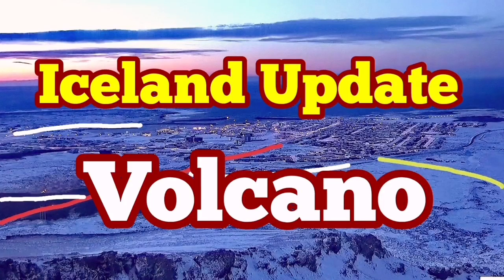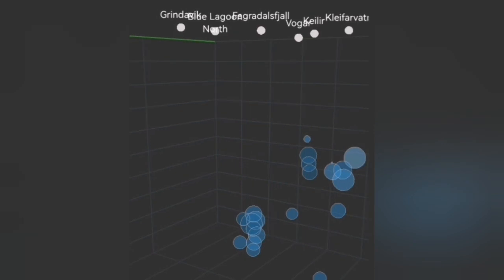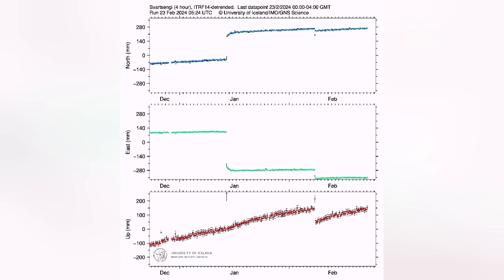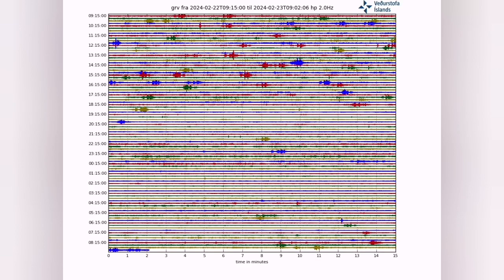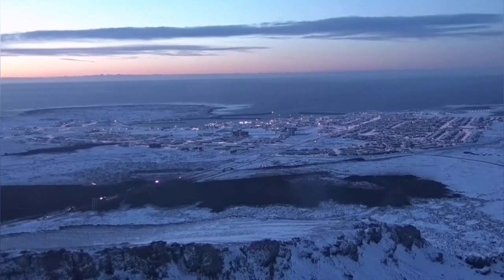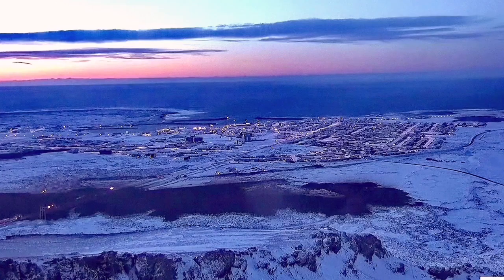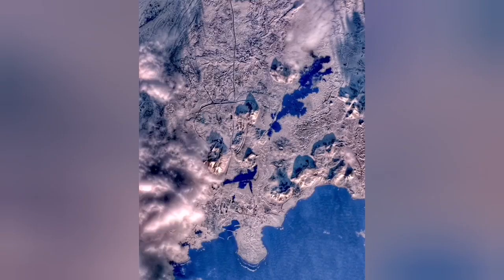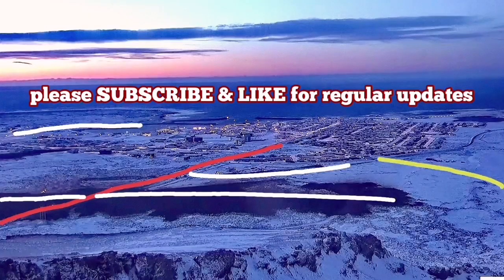Iceland Volcano Update, Grindavík Bypass Road, Lava Defensive Walls, Svartsengi Magma Uplift,Tremors